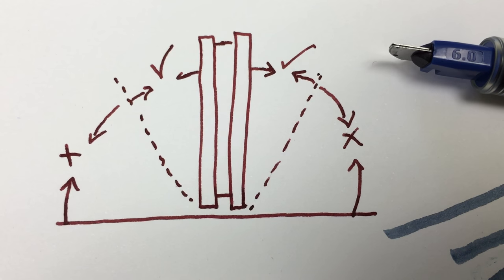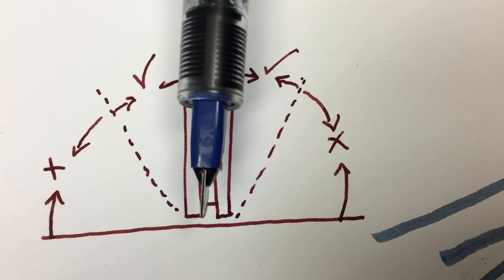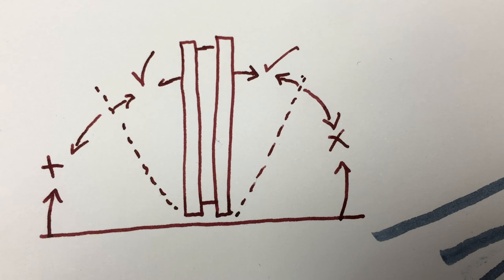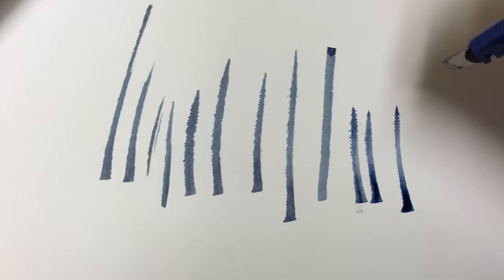Pilot Parallel 6mm Modified Naifu Nib Fountain Pen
Why mess with the beloved Pilot Parallel Calligraphy fountain pen? Let us show you how you can rock out with this unique nib that acts like a folded nib pen while holding its own reserve of ink with the CON-50 converter. In this video, Tom explains the reasoning behind this special nib modification and how you can use it to get the best results in your lettering and calligraphy. Lets rock out together while writing.